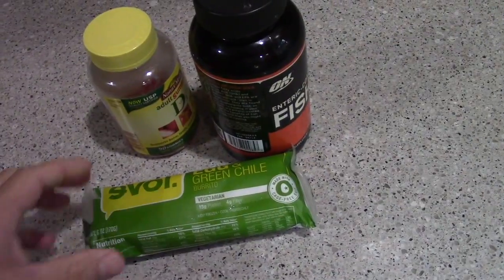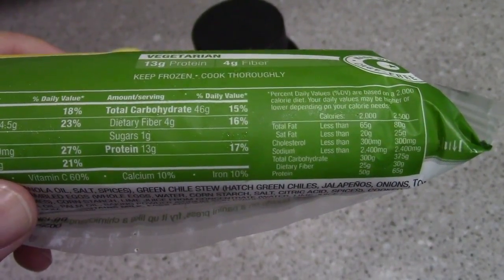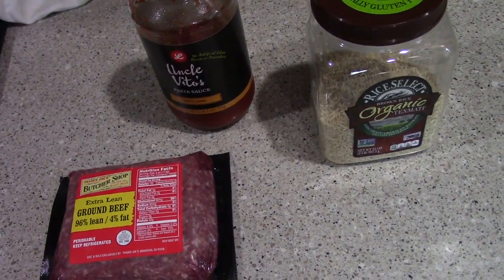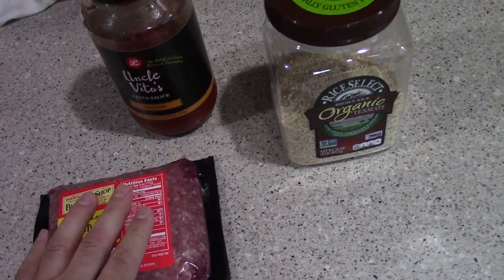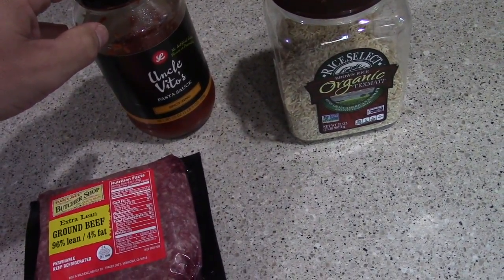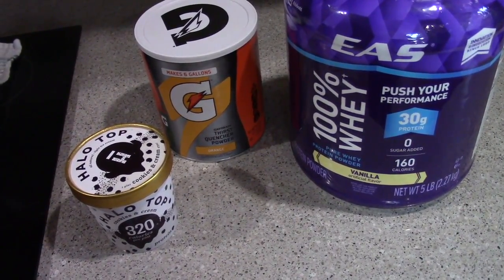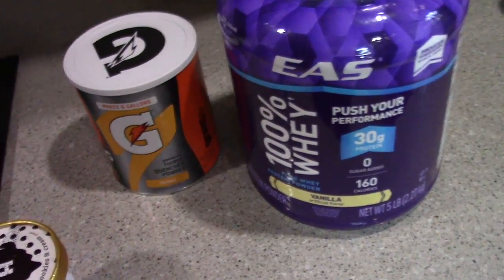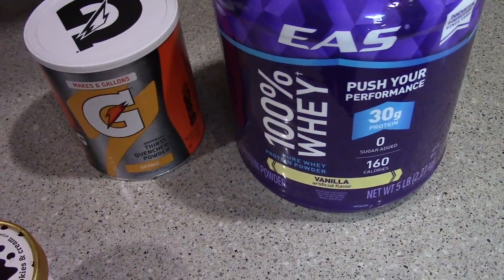Macro Pantry Challenge - Day 5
Day 5 of a one week challenge to hit my macros each day with only what I have on hand at the start of the week.